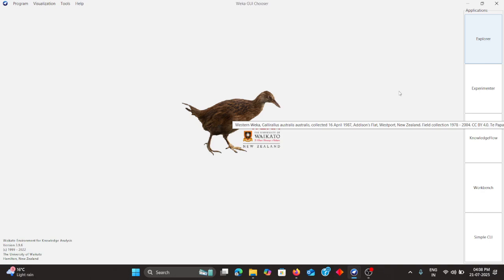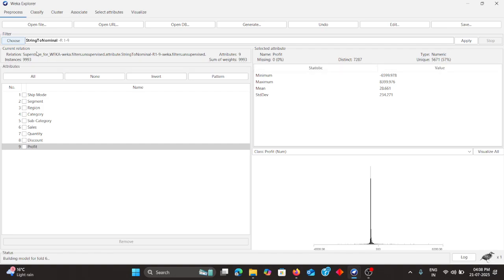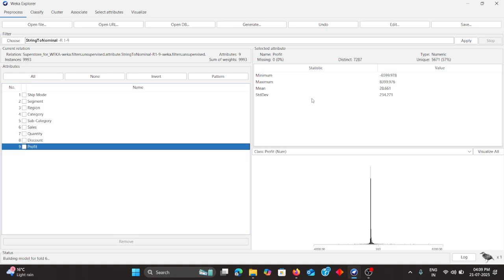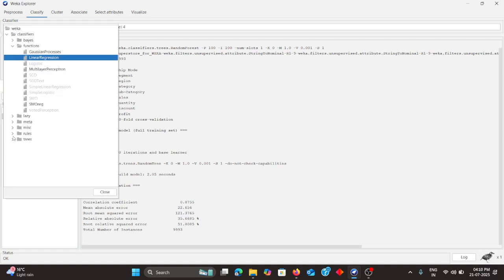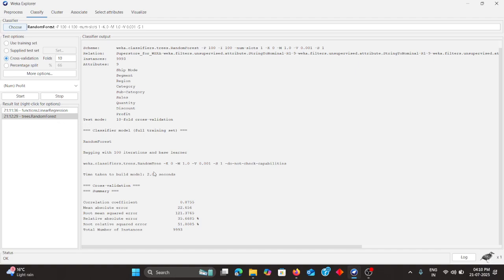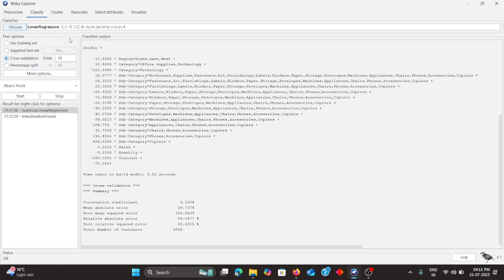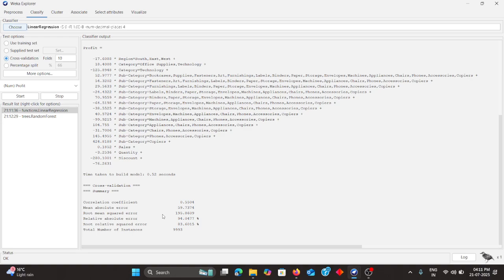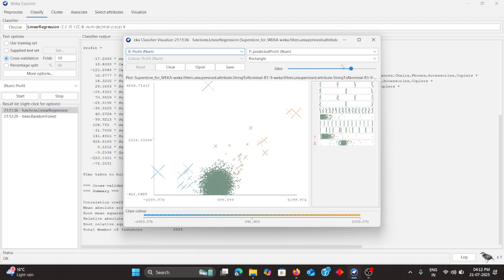Profit Prediction of Superstore dataset using WEKA